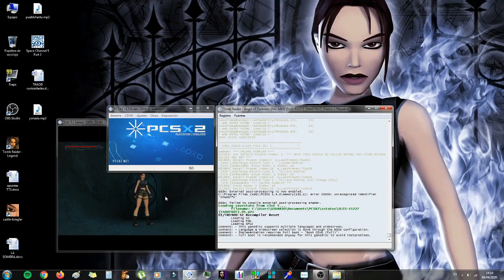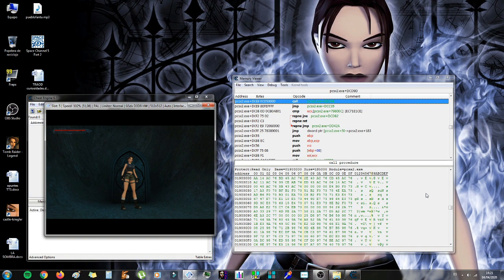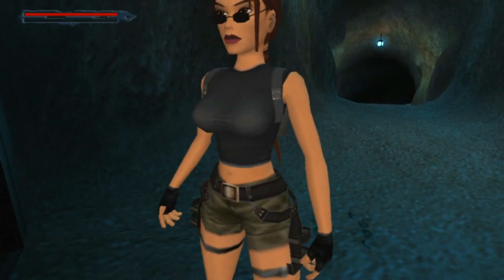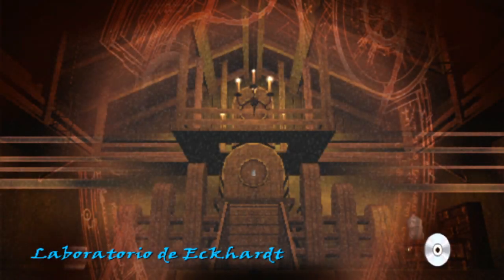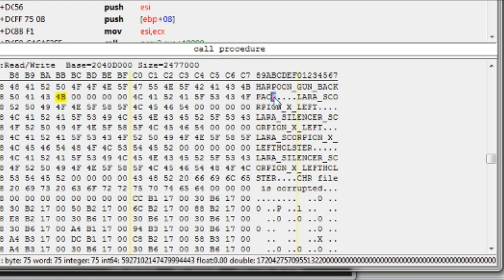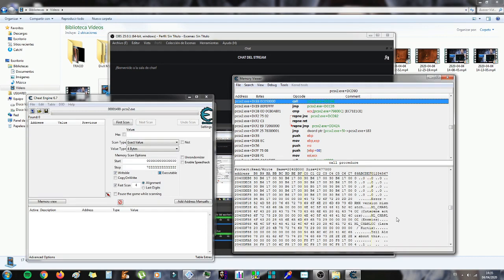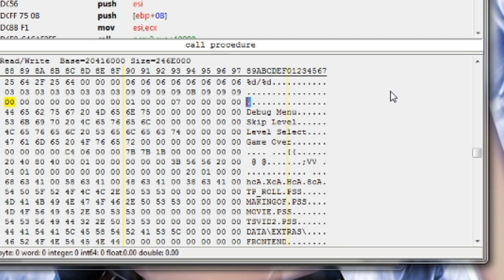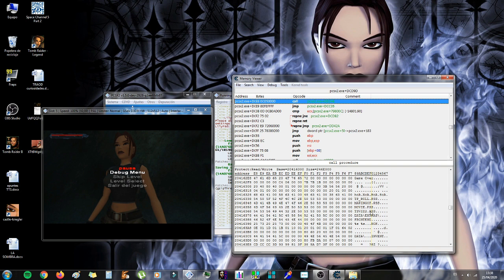[PCSX2] Tomb Raider AOD - Lara Sunglasses + Beta Hair ...and more! (TUTORIAL)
Helloooooooooooo. Very special video today because it's me talking lol i tried so hard to express myself as good as I could since English is not my 1st language, but well this is the result hahah

An easy tutorial for activate Lara's sunglasses and more stuff (Debug Menu, deleted weapons, etc) on the PS2 emulator with the help of Cheat Engine.

PCSX2 v1.5.0
Cheat Engine 6.7 (64-bit)
ISO: Lara Croft Tomb Raider - The Angel of Darkness (Europe) (En,Fr,De,Es,It)